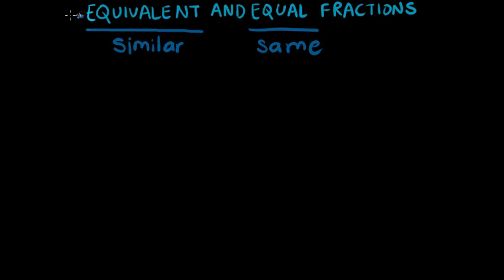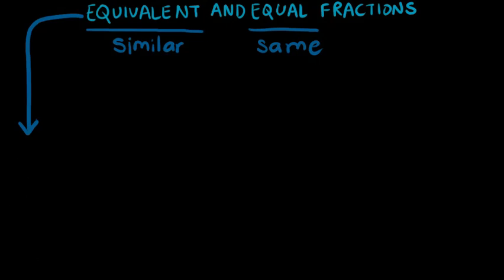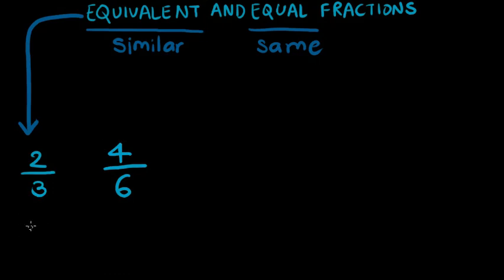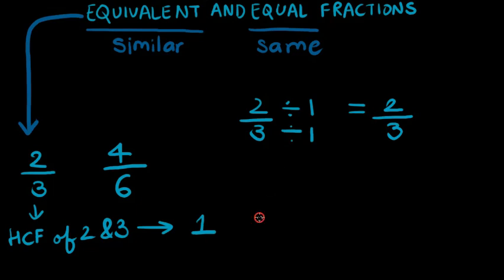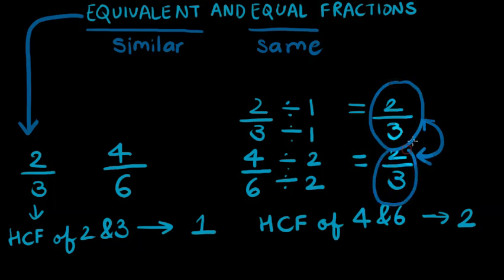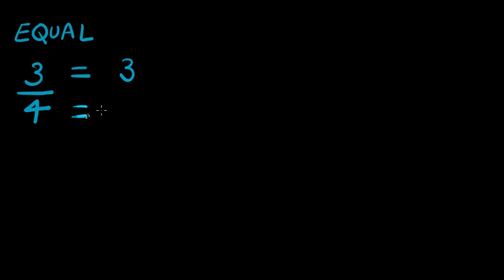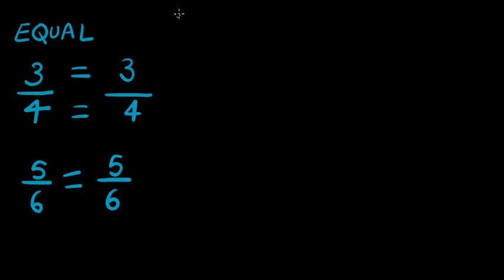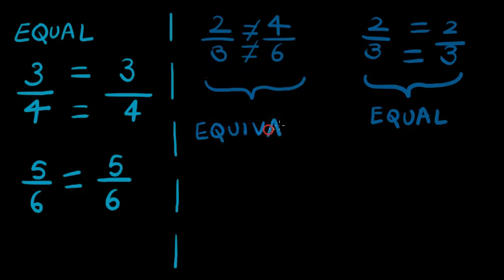Equivalent and Equal Fractions | Mathrix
In this video, we learn about Equivalent and Equal Fractions, but they are not the same! Watch till the end to know more!

For questions related to math, be sure to ask me, I will try to reply to most: